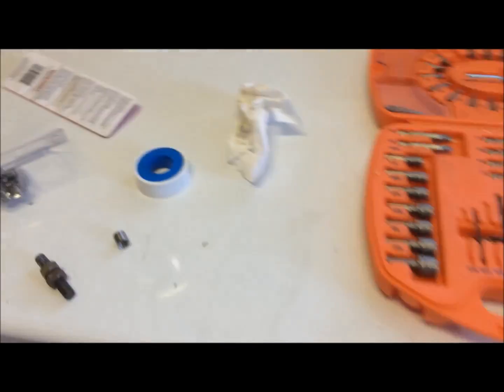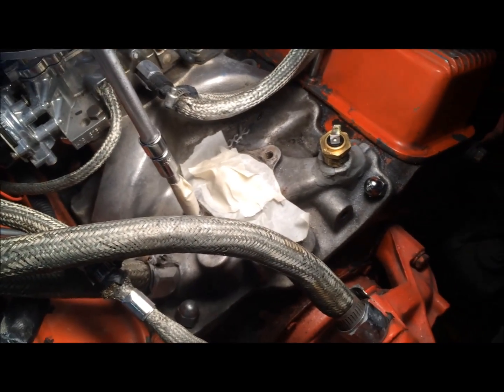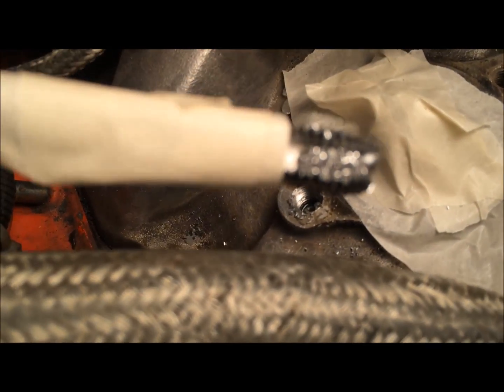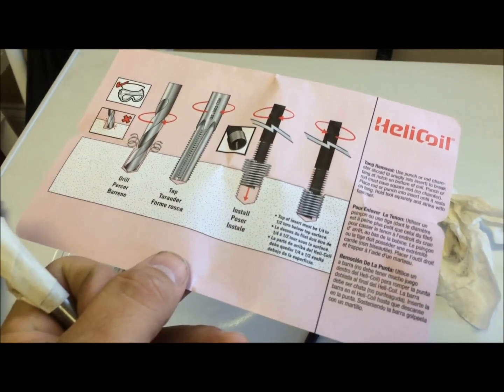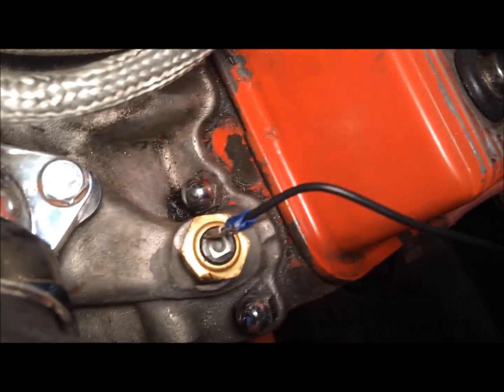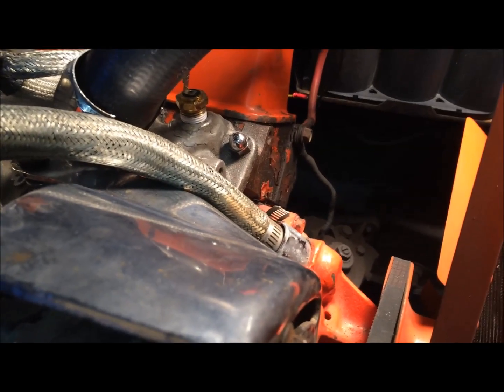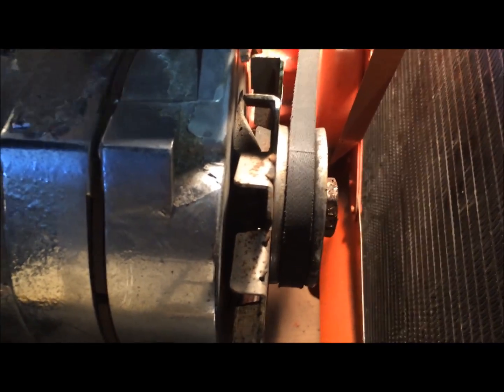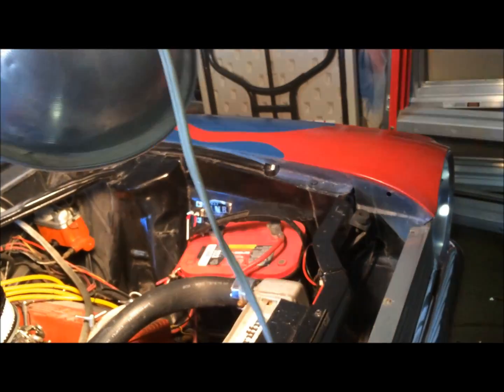Using Heli Coil to fix stripped bolt hole intake manifold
This worked pretty good.